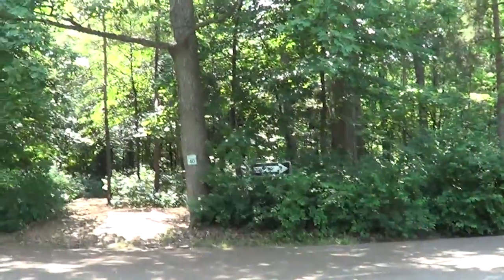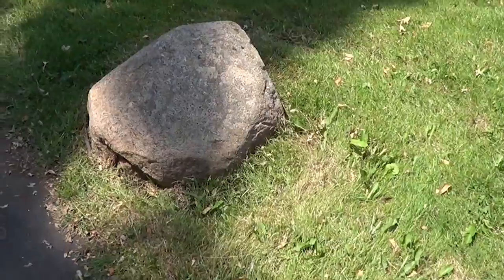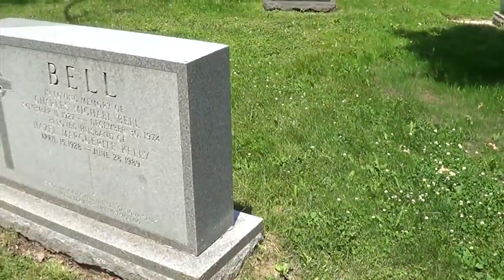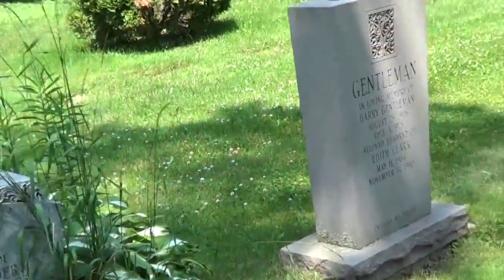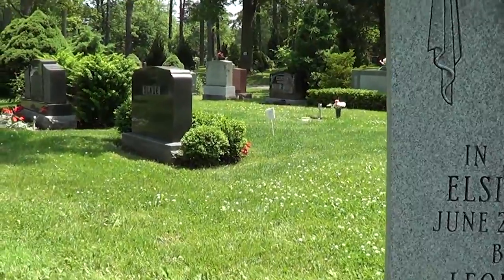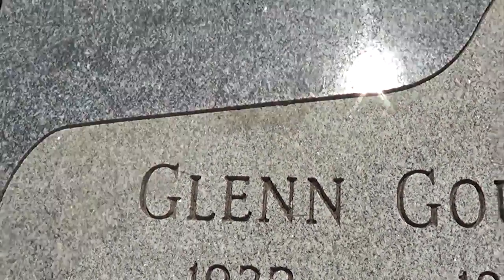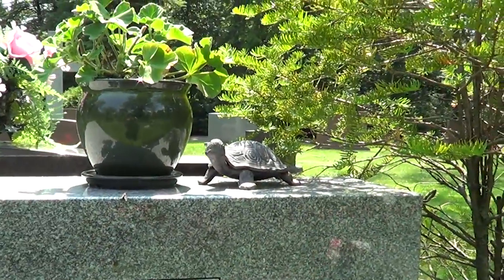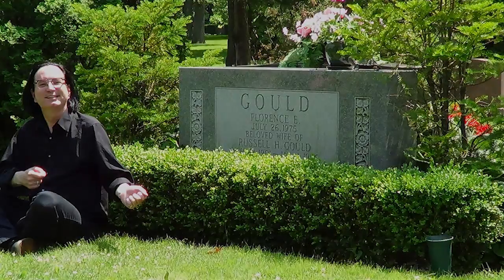Finding Glenn Gould's Grave - one ukulele player's journey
I finally made the trip to Toronto and visited Glenn Gould's grave in June 2013.  I walked all the way from the St-Clair subway station to the Mount Pleasant Cemetery during an overwhelming heat wave.  It was boiling hot!  His grave is a bit tricky to find so I made this video to give you an interesting way to find his grave.  No disrespect meant.

I've also written a ukulele song "Little Ukulele Fugue for Bach and Gould." You will hear a bit of it at the end of this video.  It is based on Bach's Little Fugue in G minor (one of my favourites).

Ukulele:  Triumph TR400 tenor (with low G).